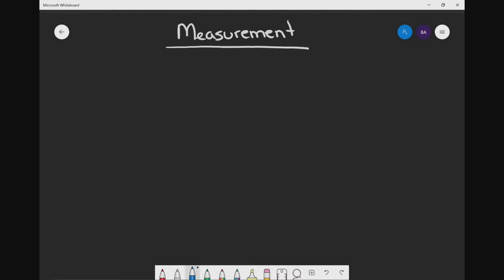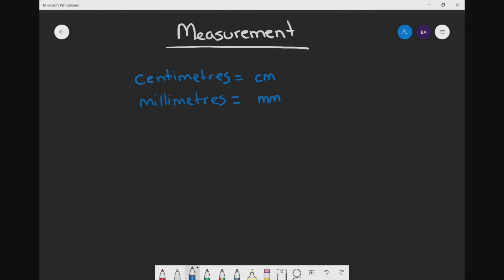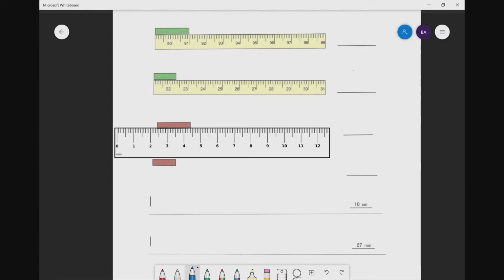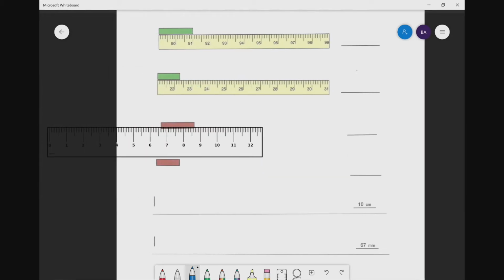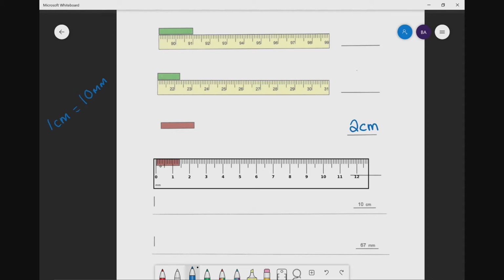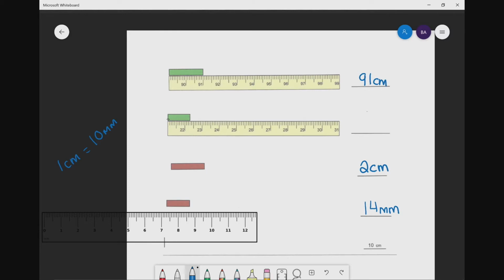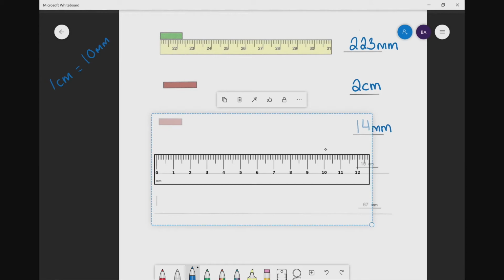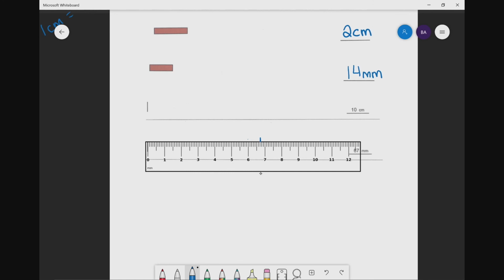Measurement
This will teach you about measurement.